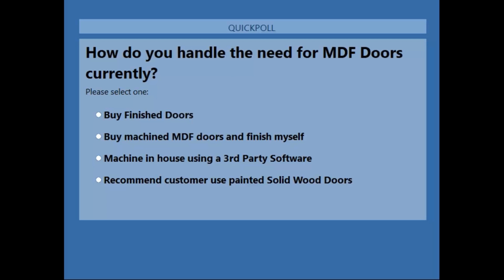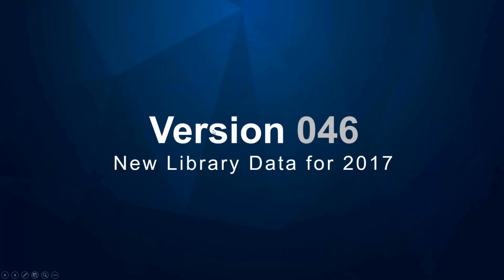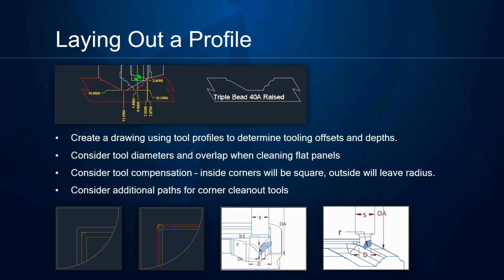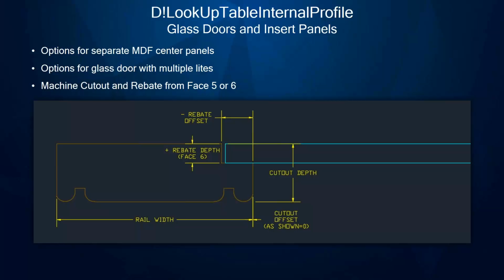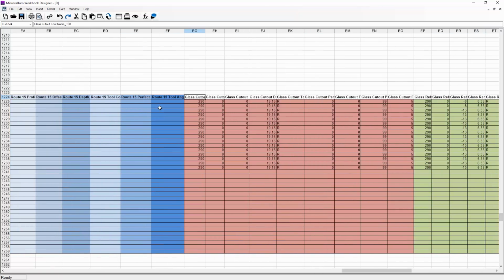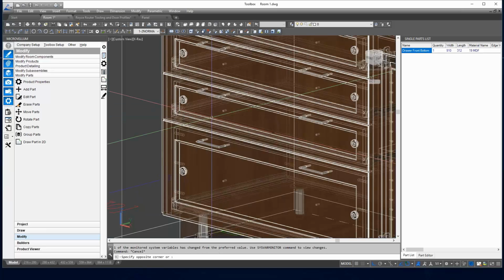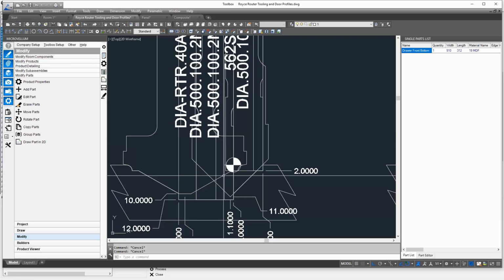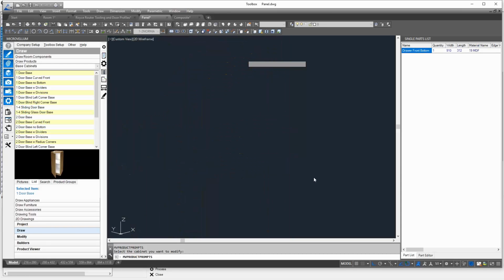Microvellum LIVE: Building CNC Ready MDF Doors with Microvellum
In this Microvellum-LIVE event, you will learn how you can use Microvellum Software to engineer and build parametric MDF Doors that are CNC-ready. Learn how to customize your designs, add details to create beautiful doors and drawer fronts.

In this Microvellum-LIVE event you will learn how to:

Create Tooling Drawings
Design an MDF Door Profile
Create an Internal Profile
Use Perfect Corner Details
Create an External Profile
Create Optimized Door Nests from Room Drawings
Create a Custom Decorative Panel